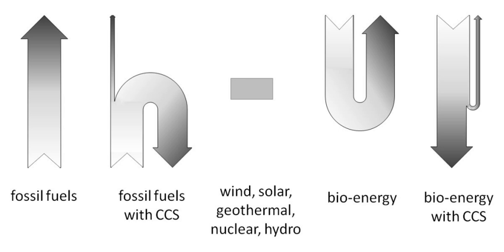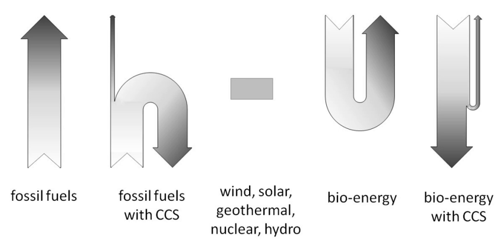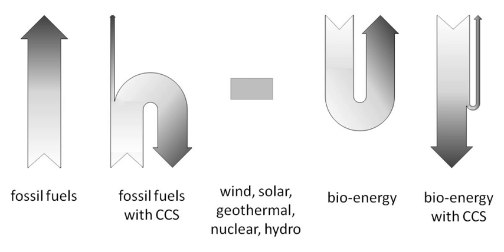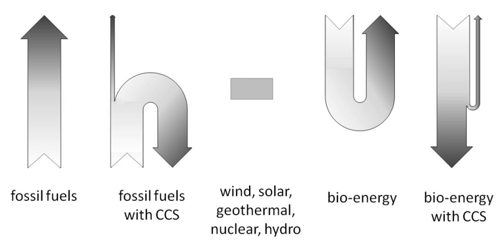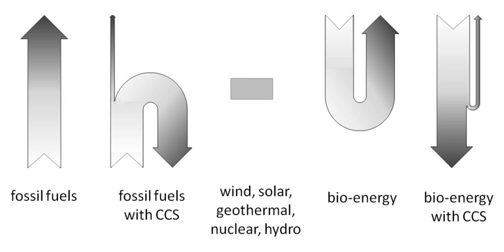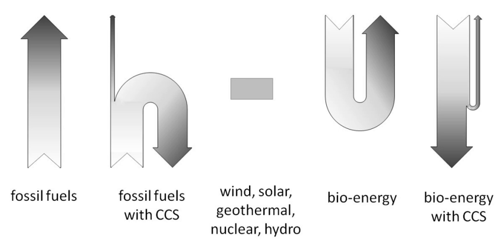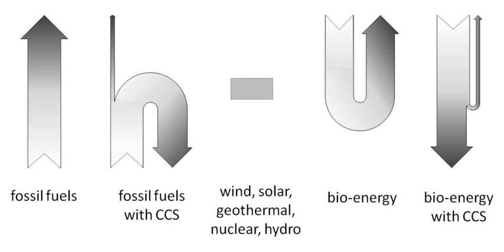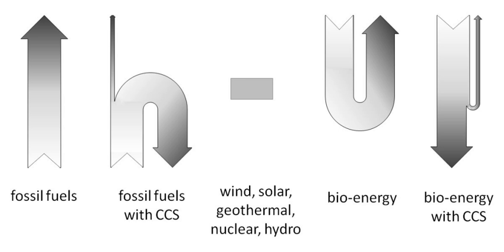Biomass with carbon capture and storage | Wikipedia audio article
00:03:31 1 Negative emission
00:06:28 2 Application
00:06:38 3 Cost
00:07:49 4 Technology
00:08:19 4.1 Oxy-Combustion
00:09:53 4.2 Pre-Combustion
00:12:37 4.3 Post-Combustion
00:14:43 5 Biofuels in BECCS
00:15:28 6 Current Projectsup&#91;29&#93;/supsup&#91;33&#93;/sup
00:16:53 6.1 At Ethanol plants
00:19:33 6.2 At MSW recycling centers
00:20:36 6.3 Techno-economics of BECCS and the TESBiC Project
00:21:20 7 Challenges
00:21:30 7.1 Environmental considerations
00:24:30 7.2 Technical challenges
00:25:55 8 Potential solutions
00:26:06 8.1 Alternative biomass sources
00:26:16 8.1.1 Agricultural and forestry residuessup&#91;41&#93;/sup
00:27:09 8.1.2 Municipal solid wastesup&#91;41&#93;/sup
00:28:07 8.2 Co-firing coal with biomasssup&#91;41&#93;/sup
00:31:07 9 Policy
00:33:18 10 Future Outlook
00:34:53 11 See also

- Socrates

SUMMARY
Bio-energy with carbon capture and storage (BECCS) is the process of extracting bioenergy from biomass and capturing and storing the carbon.The carbon in the trees or crops used for the biomass comes from the greenhouse gas carbon dioxide (CO2), which they extract from the atmosphere whilst growing. As of 2019 most BECCS stores the carbon temporarily with the bioenergy in the form of a biofuel, such as ethanol. By providing aviation biofuel and reducing the environmental impact of aviation BECCS may help with climate change mitigation. Alternatively the bioenergy could be used in the form of electricity and the CO2 stored permanently by injection into geological formations.There are other non-BECCS forms of carbon dioxide removal and storage that include  technologies such as biochar, carbon dioxide air capture and biomass burial and enhanced weathering.
According to a recent Biorecro report, there is 550 000 tonnes CO2/year in total BECCS capacity currently operating, divided between three different facilities (as of January 2012).In the IPCC Fourth Assessment Report by the Intergovernmental Panel on Climate Change (IPCC), BECCS was indicated as a key technology for reaching low carbon dioxide atmospheric concentration targets.  The negative emissions that can be produced by BECCS has been estimated by the Royal Society to be equivalent to a 50 to 150 ppm decrease in global atmospheric carbon dioxide concentrations and according to the International Energy Agency, the BLUE map climate change mitigation scenario calls for more than 2 gigatonnes of negative CO2 emissions per year with BECCS in 2050. According to Stanford University, 10 gigatonnes is achievable by this date.The Imperial College London, the UK Met Office Hadley Centre for Climate Prediction and Research, the Tyndall Centre for Climate Change Research, the Walker Institute for Climate System Research, and the Grantham Institute for Climate Change issued a joint report on carbon dioxide removal technologies as part of the AVOID: Avoiding dangerous climate change research program, stating that "Overall, of the technologies studied in this report, BECCS has the greatest maturity and there are no major practical barriers to its introduction into today’s energy system. The presence of a primary product will support early deployment."According to the OECD, "Achieving lower concentration targets (450 ppm) depends significantly on the use of BECCS".An alternative to BECSS is pyrogenic carbon capture and storage (PyCCS) or biochar. Which are superior in order to fix carbon in a more stable way: solid C, for longer times. Carbon dioxide injected into geologic formations eventually leaks back into the atmosphere due to seismic activity and natural faults and problems with the seal of the ancient injection pits.